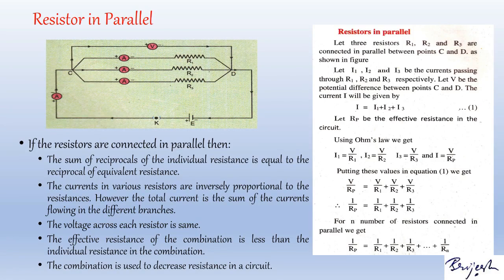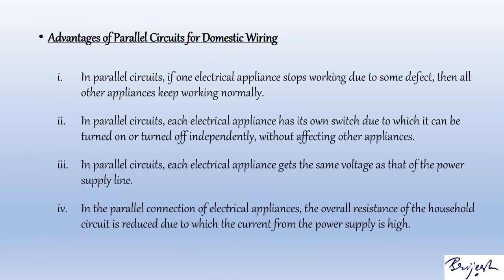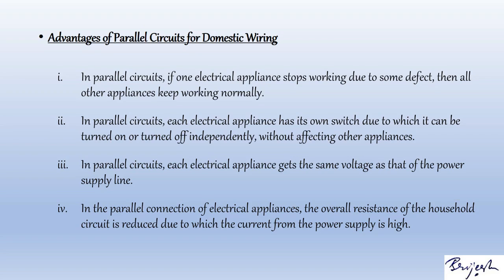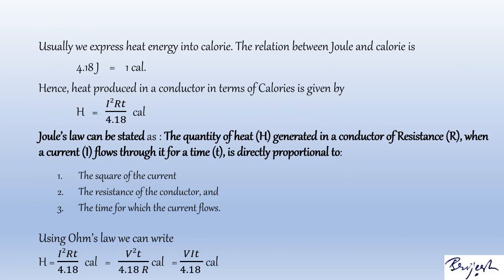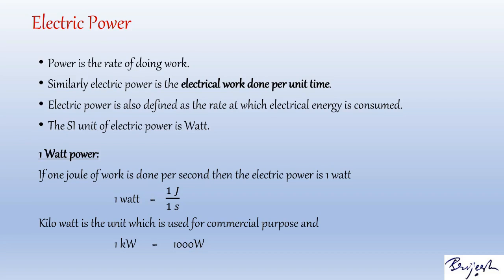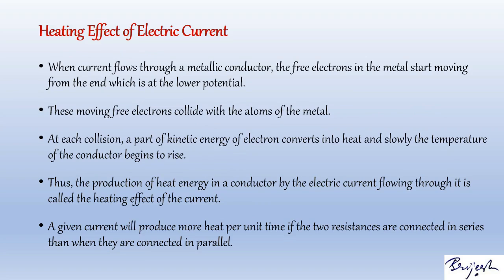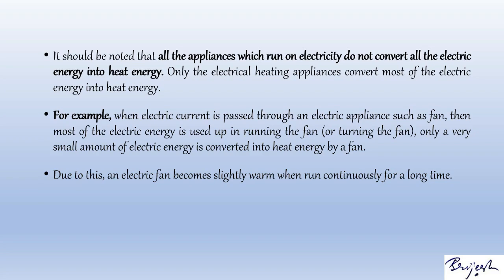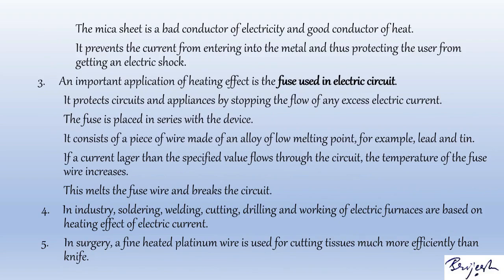Electricity (CBSE) : Part III